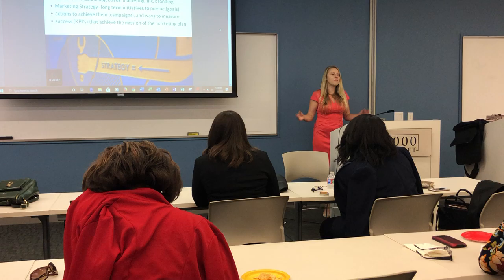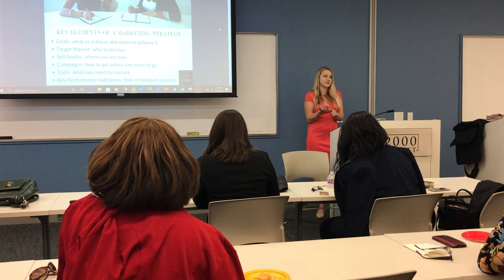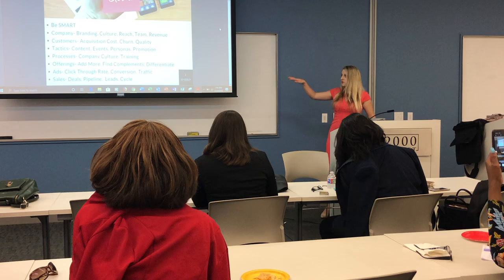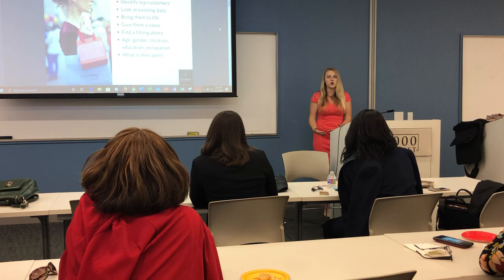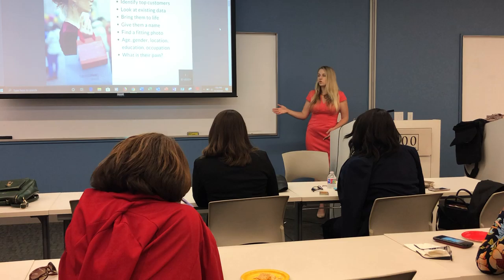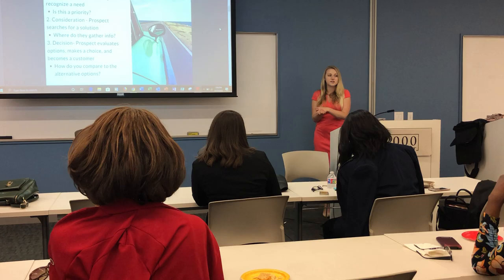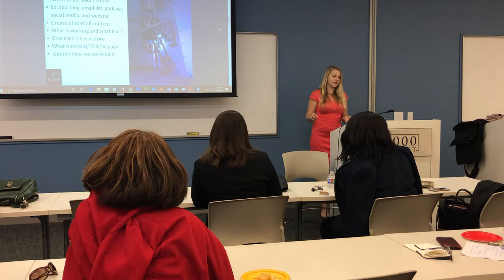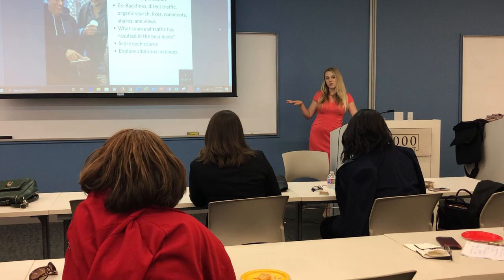Effective Marketing Strategies in Your Business by Emily Harris June 2019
Emily was nominated for the Bucks Happening List 2019 Entrepreneur Award. Emily received her education from the Pennsylvania State University and graduated with a Bachelor’s degree in Marketing and minor in Psychology. Prior to E Harris Marketing, Emily has worked for corporations such as Crozer- Keystone Health Systems, Cvent Event Management Technology, and Steaz Healthy Beverage.

She has experience in communications, marketing, public relations, and sales.E Harris Marketing is a Philadelphia based strategic partner in digital advertising, marketing, and public relations. From developing winning marketing strategies, to expanding a company's digital footprint and ensuring clients stay front of mind with customers, E Harris Marketing can help.

Through personalized, quality service delivered with ingenuity, integrity, and passion, E Harris Marketing catapults businesses to the next level.